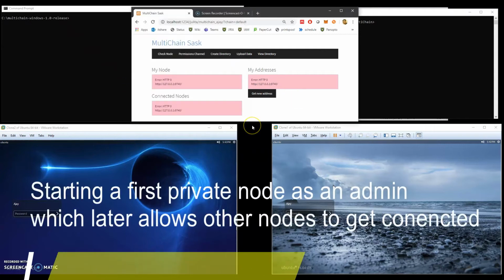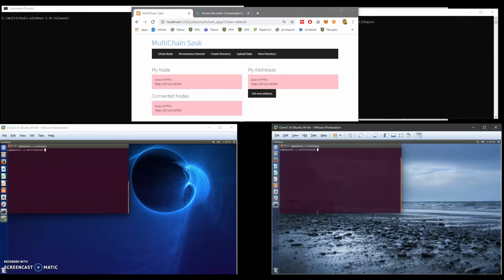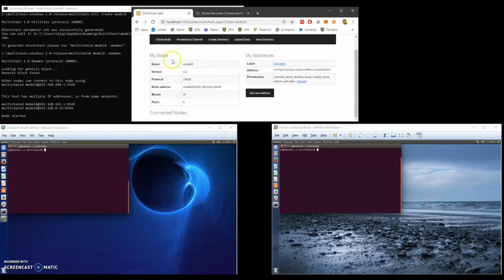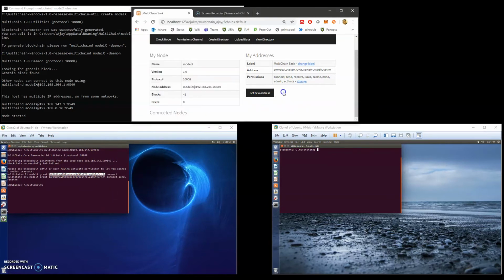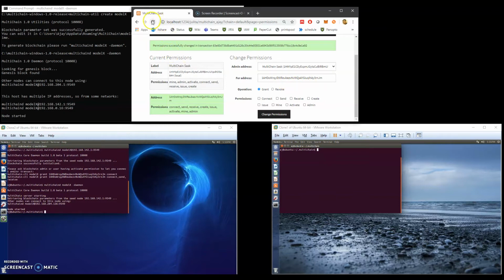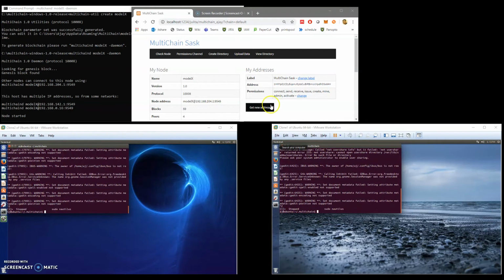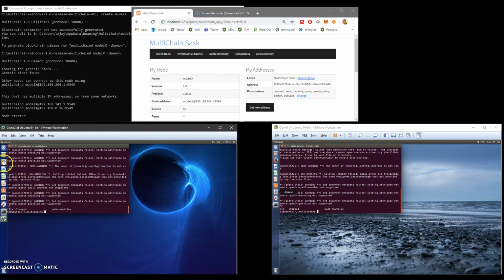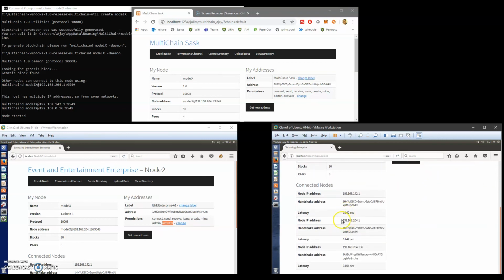Private nodes in consortium blockchain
Starting afresh node on private blockchain network as an admin.
Other nodes can get connected to the main chain by getting permission from the admin node.